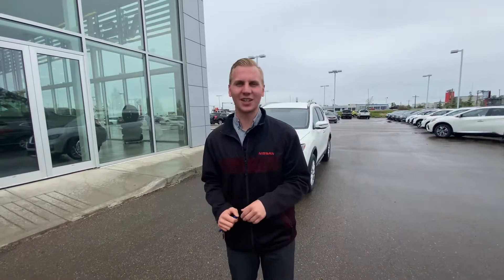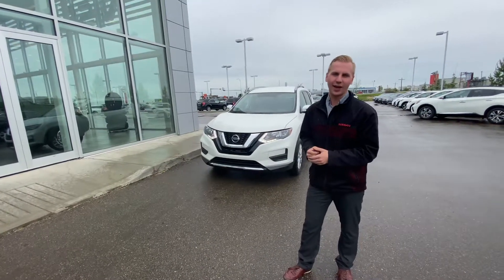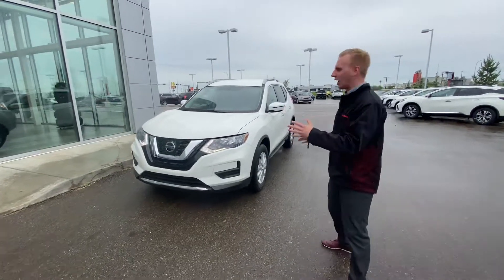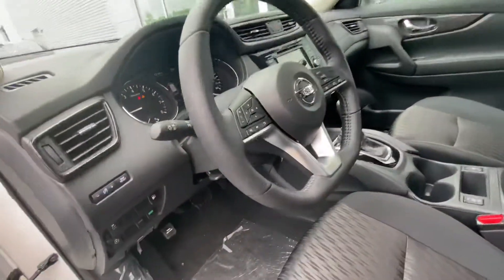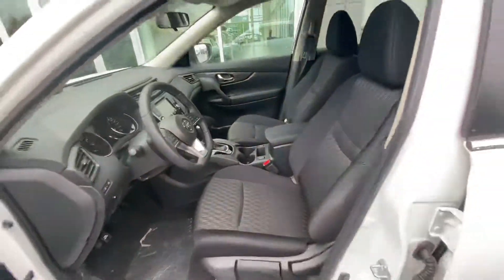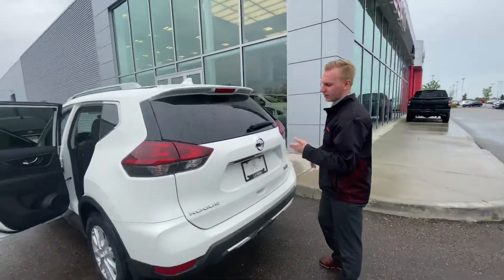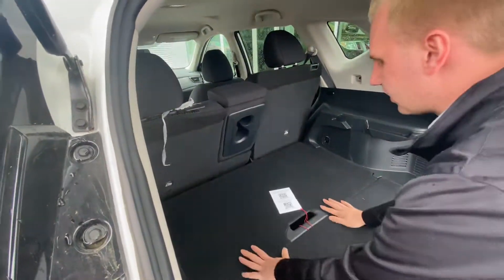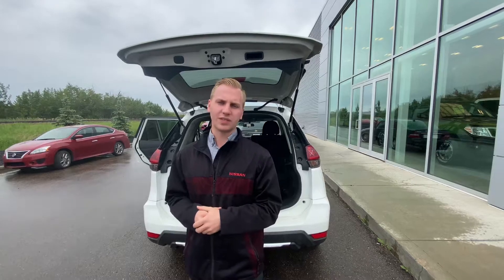2020 Nissan Rogue